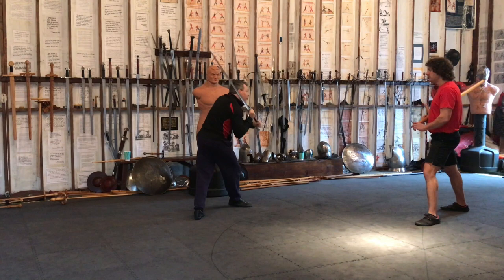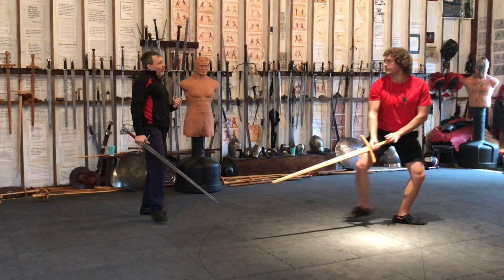A Lesson on Footwork, Motion, and Stances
This is an ARMA member's training program video I am sharing publicly during this time of everyone being in isolation and stuck at home. Enjoy,